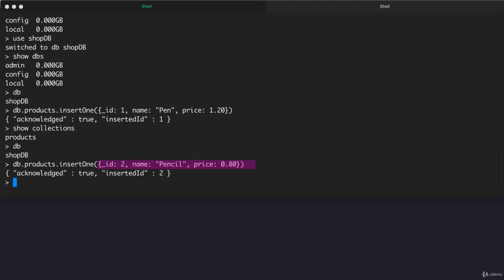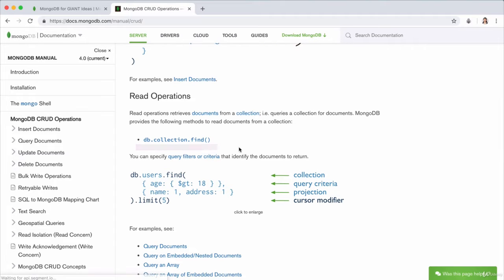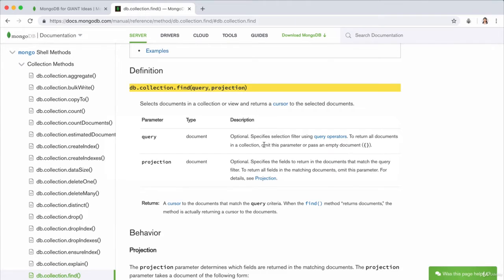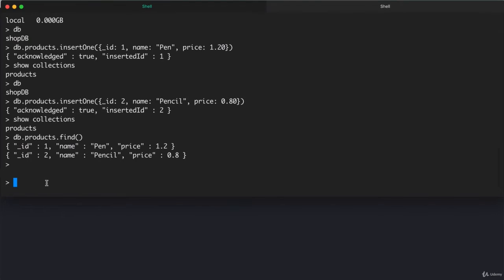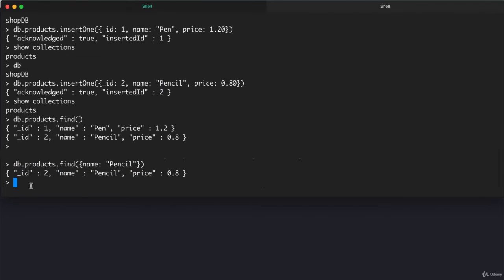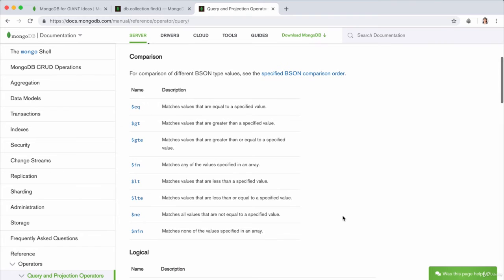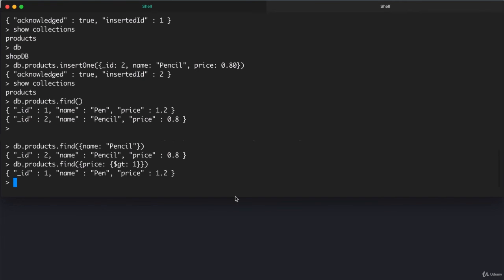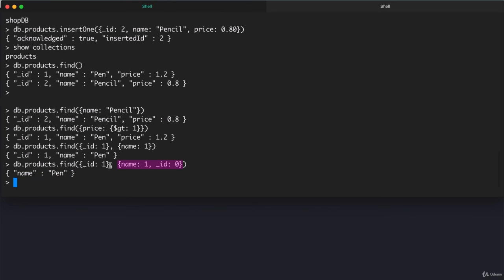151 MongoDB CRUD Operations in the Shell Reading & Queries